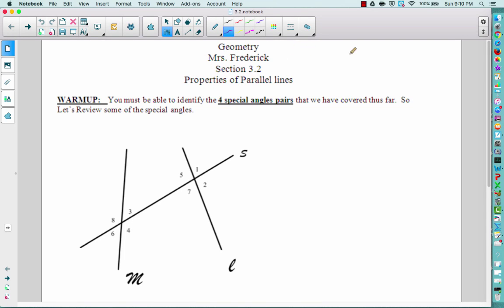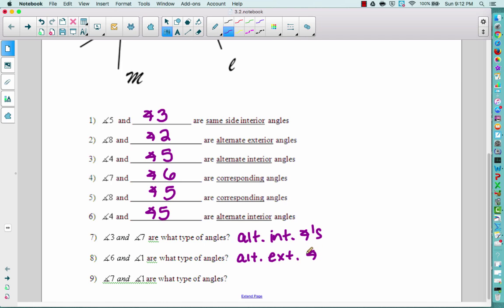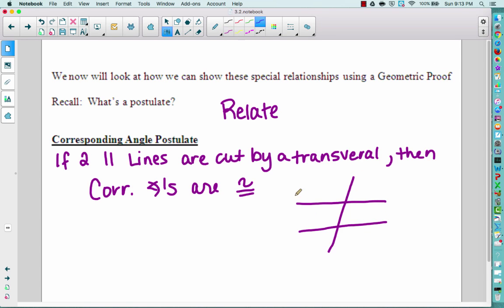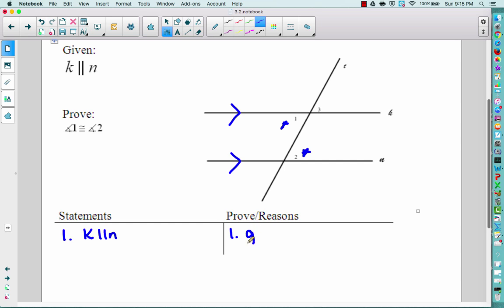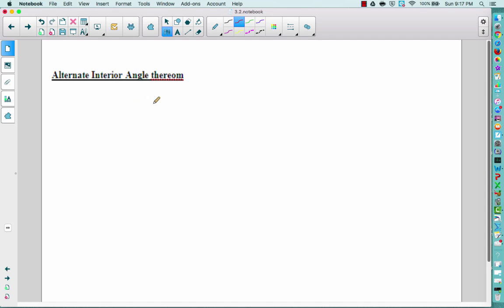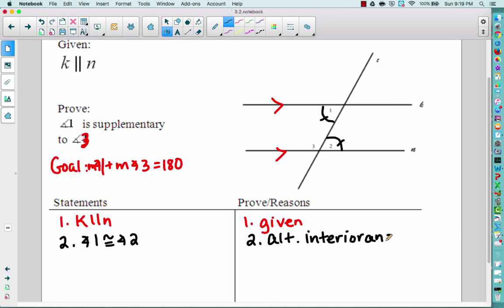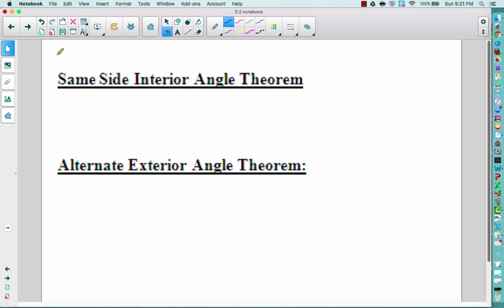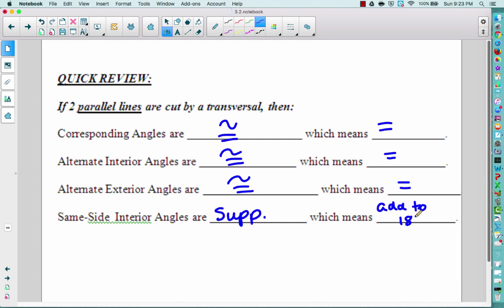Coach Fred's Geo - Parallel Lines and transversals